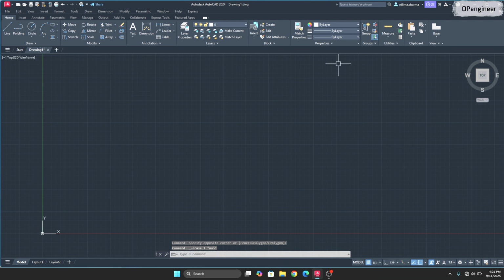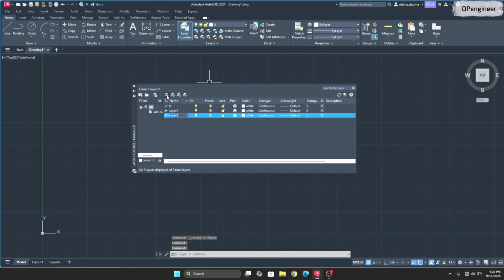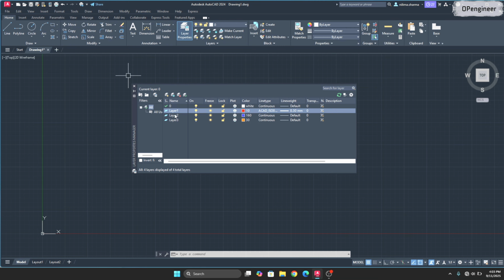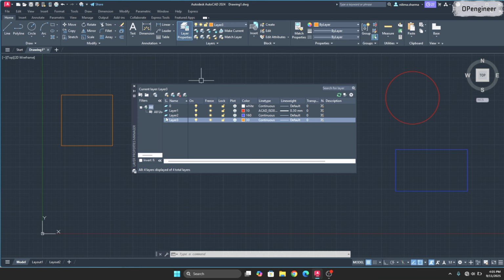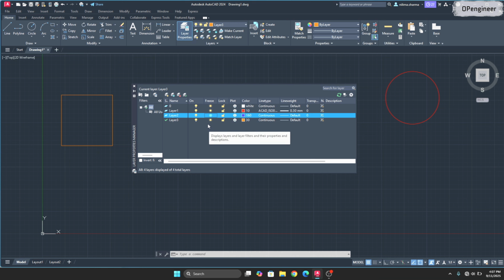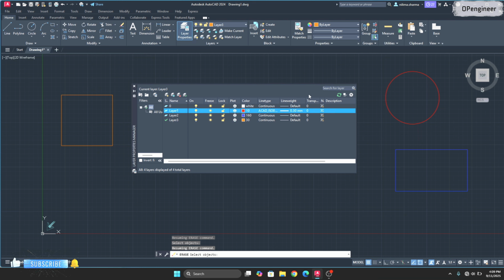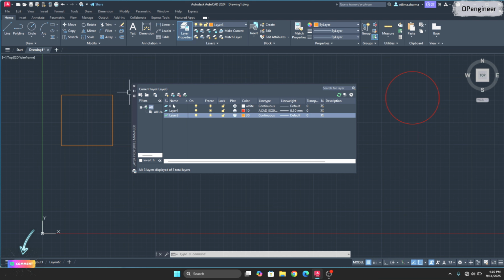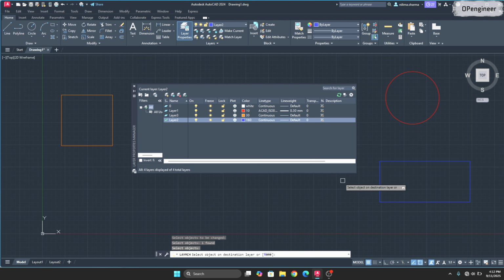AutoCAD Layers Explained | Organize Drawings Like a Pro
Layers are the foundation of clean and professional AutoCAD drawings.
In this video, you’ll learn how to create, manage, and control layers efficiently for better drafting and organization.

1. Opening & creating drawings + AutoCAD interface
2. Setting drawing units
3. Setting drawing limits
4.Creating & saving custom AutoCAD templates
5. Line, Polyline & Spline tools
6. Circle & Arc tools
7. Rectangle & Polygon tools
8.Ellipse tool
9.Hatch, Gradient, Construction Line & Erase
10. Move, Copy & Stretch
11. Rotate, Mirror & Scale
12. Trim, Fillet & Array
13. Erase, Explode & Offset
14. Align & Breakpoint
15. Layer
16. Text tools
17. Quick tools
18. Dimension tools
19.Dimension Style Manager
20. Tables
21. Views
22. Leaders